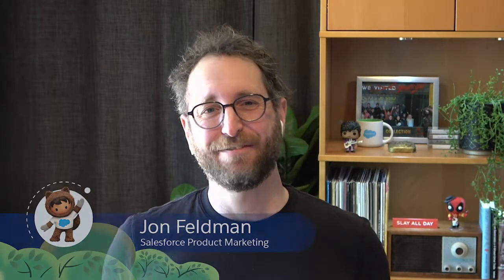Inside the Innovation: Optimizing Revenue-Boosting Authorization Rates and Reducing Network Declines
Right now, we are in the midst of a huge shift to online commerce.

$1 dollar in $5 of all retail sales are now online. And e-commerce is growing 30% a year globally.

But moving online brings with it some challenges. Online transactions see an average 10% higher failure rate compared to in-person transactions. These failed payments -- known as “network declines” -- happen for a lot of reasons, from a typo in the payment form to suspicion of fraud. And while declines can help you filter out fraudulent transactions, they can also mean losing legitimate customers and revenue. Customers who experience a decline often abandon their cart and may not return. Consider some of these industry-wide statistics:

- 58% of declined ecommerce transactions are actually legitimate orders. That’s just pure lost revenue.
- More than 80% of cardholders who experienced a false decline said it wasn’t just inconvenient – it was embarrassing and aggravating.
- In a recent survey by Javelin, 32% of shoppers who experienced a decline said they would no longer shop with that merchant

So for you—as an online retailer or a business considering a move online—network declines are a huge challenge and you may be confused about how to manage them. Well, today I’m talking with an expert in this area. With me is Raymond Lee from our Commerce Cloud partner, Stripe. Raymond is a Payments Performance Strategist at Stripe.